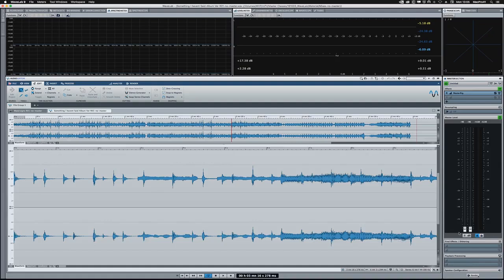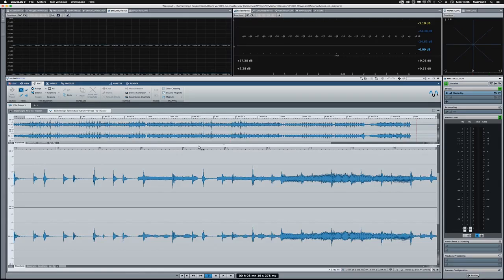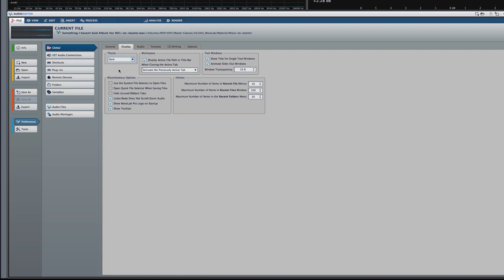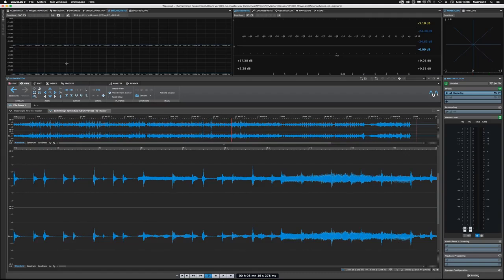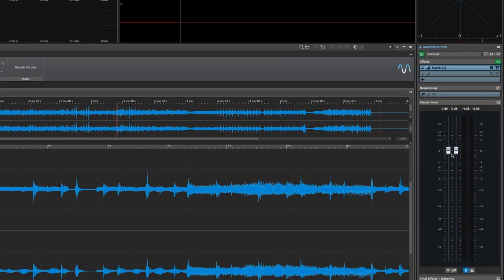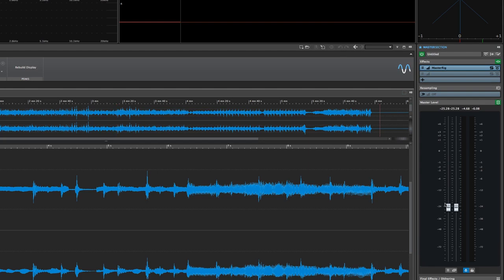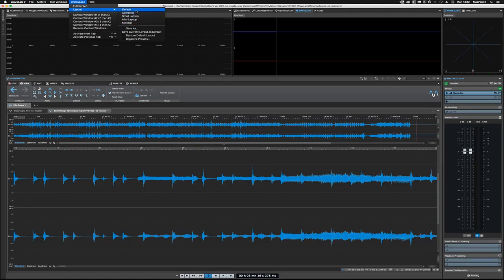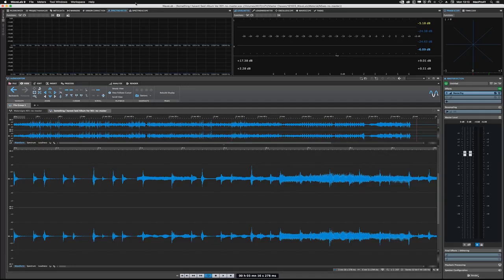Audio Mastering with WaveLab: Mastering WaveLab With Matt Hepworth - 1. Intro - Mastering Concept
Audio Mastering with WaveLab: Mastering WaveLab With Matt Hepworth by Matthew Loel T. Hepworth
Video 1 of 18 for Audio Mastering with WaveLab: Mastering WaveLab With Matt Hepworth

For the past 21-years, WaveLab has become an irreplaceable tool for audio editors and mastering engineers. Now with WaveLab Pro 9, Steinberg have added many new features, including the Master Rig that provides Dynamic, EQ, Saturation, and Imaging mastering processors. In this Master Class, youll learn about using the Master Rig and the Master Section, as well as how to use different plug-ins in the Audio Montage. Youll also learn how to create Audio CDs and DDP Image files, and how to use several of the meters so that your eyes can see what your ears are hearing.